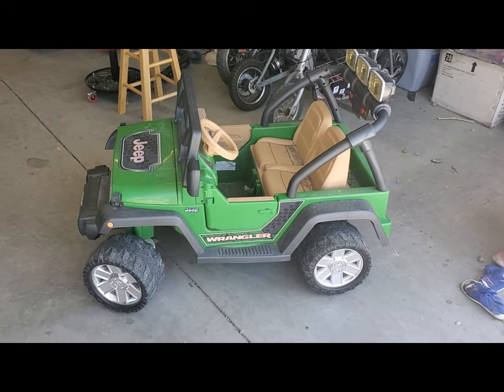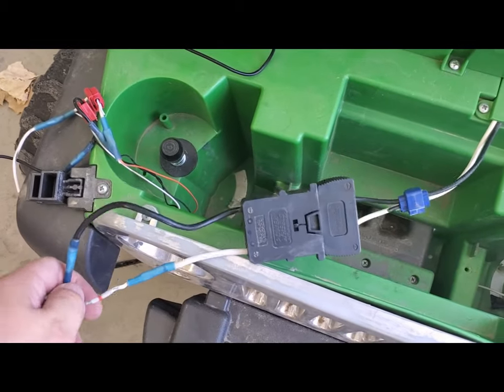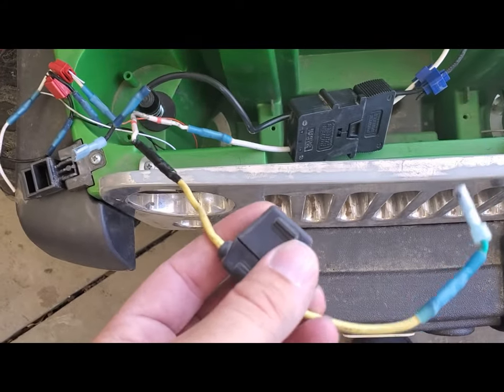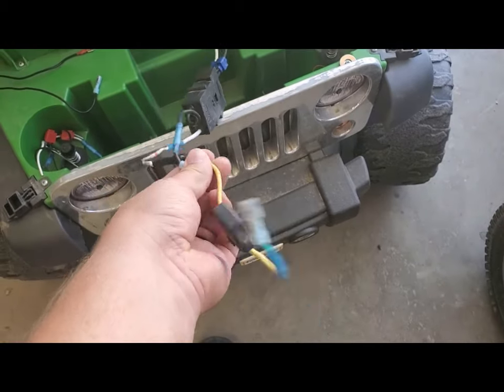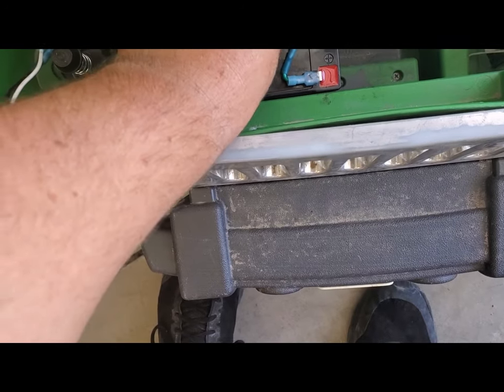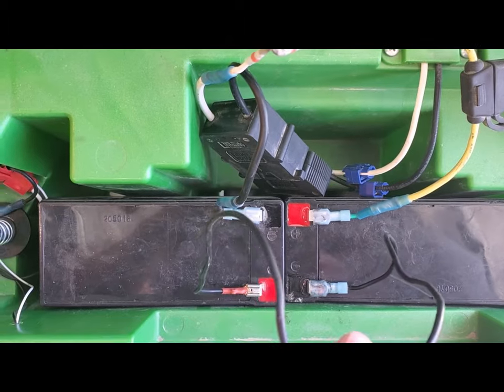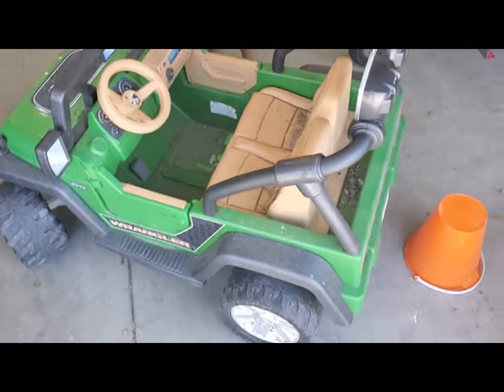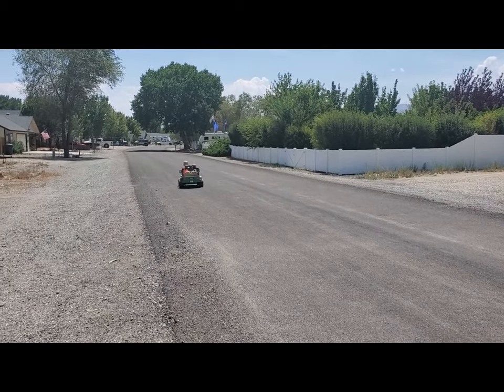How to: Convert Power Wheels from 12V to 24V!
This is a quick video on how to convert a traditional power wheels car or truck from 12V to 24V. This also works for any electric car that runs the same way a power wheels brand does. Super simple so I give a how to video to help anyone that wants to make their kids machines double there speed!

Link to batteries